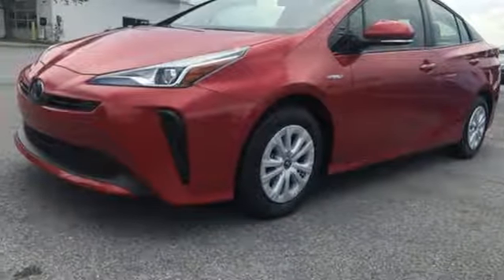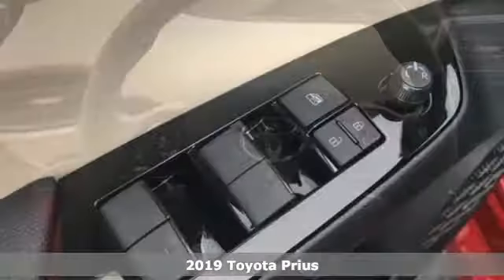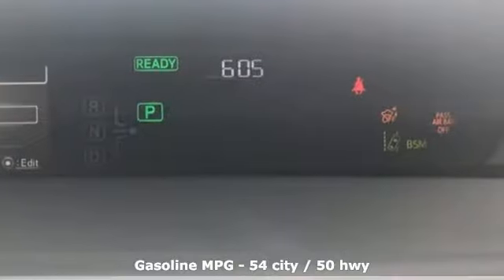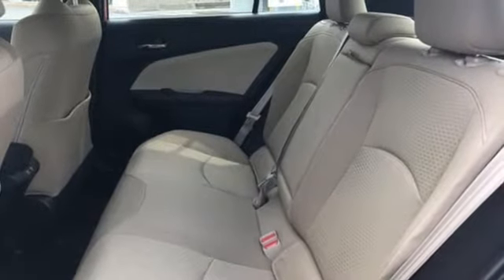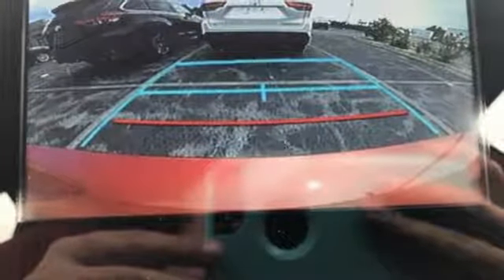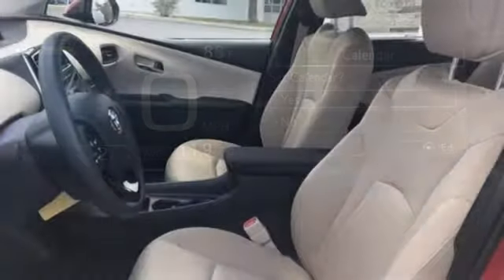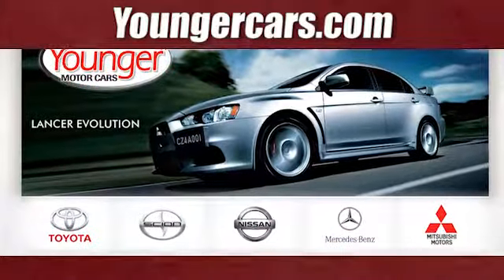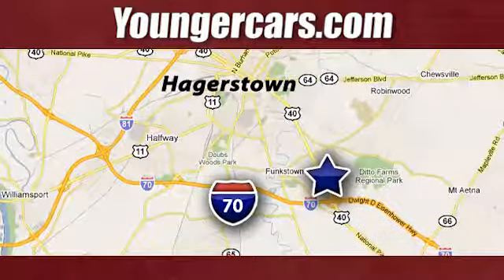New 2019 Toyota Prius Frederick MD Hagerstown, WV V3137700 - SOLD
Year: 2019
Make: Toyota
Model: Prius
Trim: LE
Engine: 1.8L 4-Cylinder DOHC 16V VVT-i
Transmission: CVT
Color: Red
Stock #: V3137700
VIN: JTDKARFU9K3093140
Recent Arrival! 54/50 City/Highway MPGbrbrToyota is devoted to safety and dependability, and proper vehicle maintenance is important to both. That's why we include a no cost maintenance plan with the purchase or lease of every new Toyota for 2 years or 25,000 miles, whichever comes first. 24-hour roadside assistance is also included for 2 years and unlimited miles. Welcome to the ToyotaCare advantage.brbrEach year Toyota Motor Sales recognizes its finest dealerships with the prestigious President's Award. The President's Award honors Toyota dealers that excel in all facets of their operations. As a 17 time Toyota President's Award winning dealership you can be assured we take care of our customers not only during but after the sale of every car, truck and SUV purchased and/or serviced. Price includes: $1,000 - TMS Customer Cash - CAT. Exp. 09/03/2019

Be One!

Address:
1945 Dual Highway